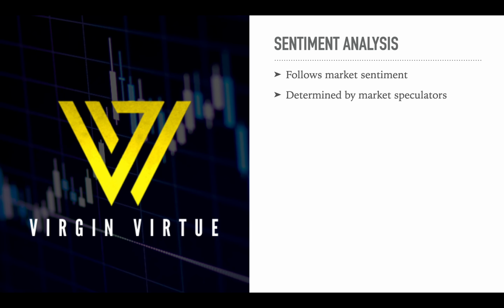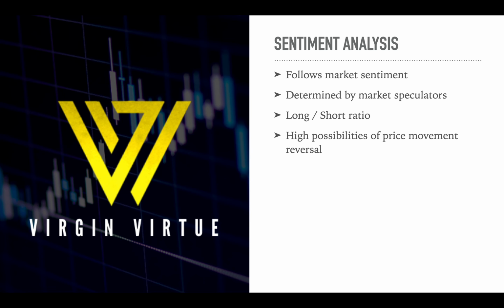Ultimate Beginners Guide to Forex Trading #6 - Types of Forex Analysis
Welcome to video #6 of Ultimate Beginners Guide to Forex Trading - Types of Forex Analysis.

Now…

Are you ready to master the Different Types of Analysis used in Forex?